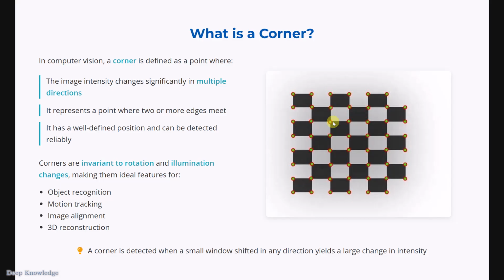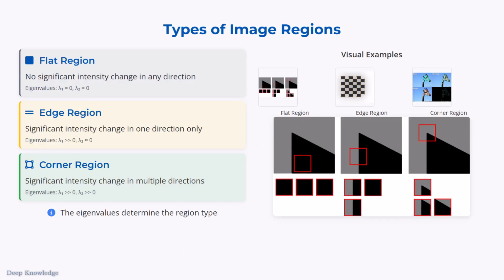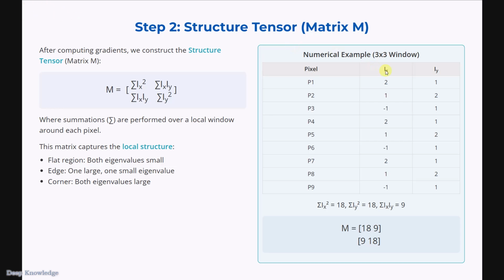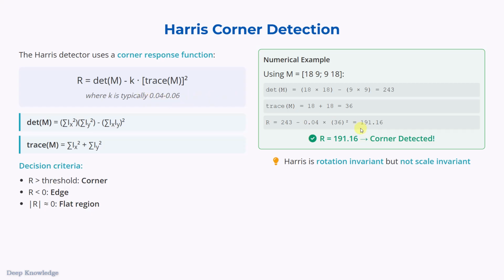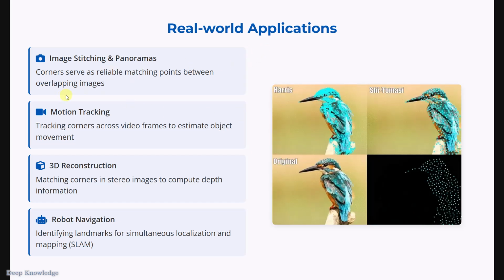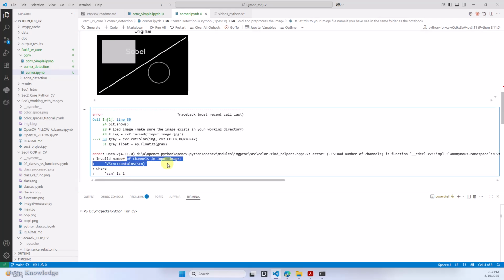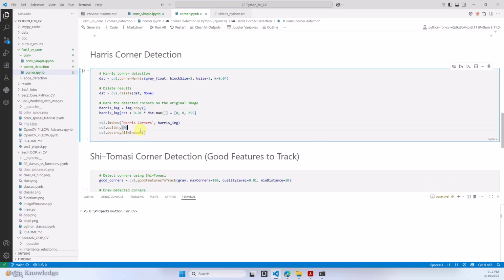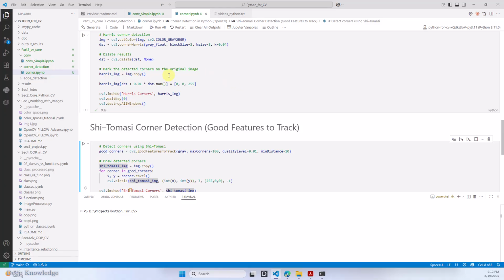Why Corners Matter In Computer Vision 😱 Harris + Shi Tomasi Step by Step Tutorial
Are you ready to uncover the hidden secrets inside images? 👀
In this video, we walk you step-by-step through Corner Detection — one of the most fundamental and powerful techniques in Computer Vision.

Whether you're a complete beginner just starting with image processing, or a computer vision professional looking for a quick refresher, this tutorial has something for you.

✨ What you’ll learn:

What a corner really is in digital images (NOT just an angle!)

The difference between flat, edge, and corner regions

How to compute gradients (Ix, Iy) using simple intuition

How the Structure Tensor (Matrix M) works and why its eigenvalues matter

How the Harris Corner Detector identifies corner points using the corner response function

How the Shi-Tomasi algorithm simplifies the process and improves feature tracking

Real-world applications in image stitching, object tracking, SLAM, and more 🚗📸

💡 By the end of the video, you’ll clearly understand which algorithm to use depending on your application — and why.